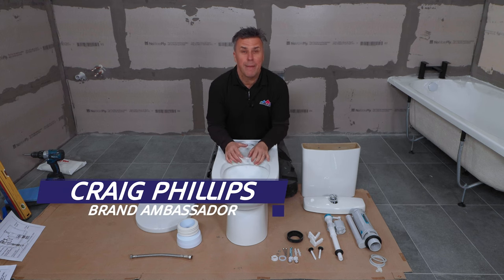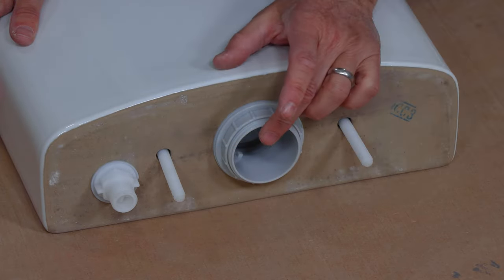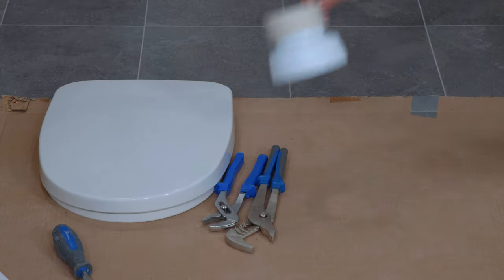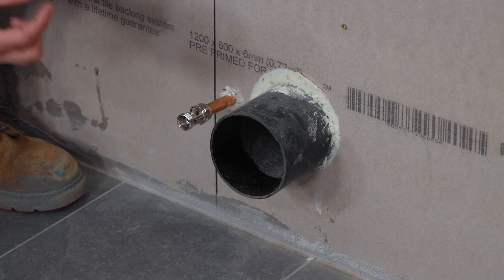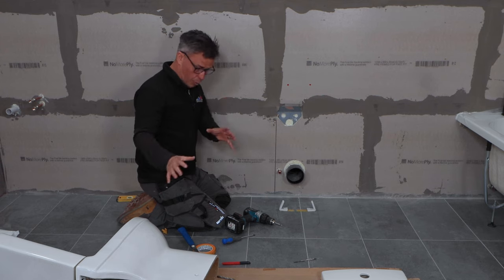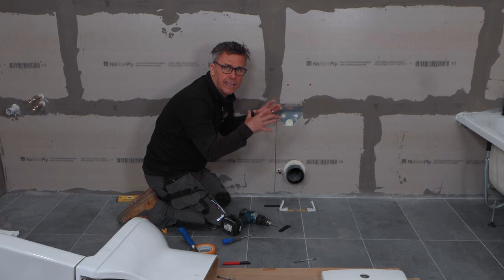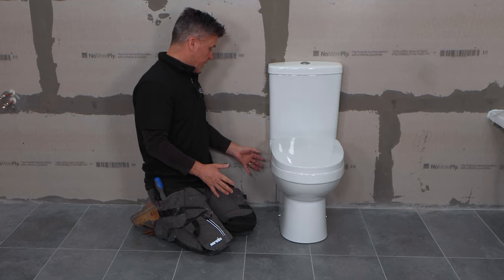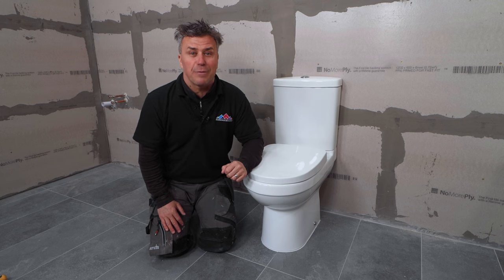How to Install a Toilet and System | A-Z GUIDE | Complete Tutorial | Top Trade Tips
INSTALL YOUR OWN TOILET SYSTEM LIKE A PRO!

Learn how to install a Toilet in your home with this complete and simple A-Z guide! Mr DIY himself Craig Phillips, teaches you how to install a toilet, from connecting your system right the way through to siliconing around the base of the toilet, this video shows you how to do it all!

0:00 - Introduction and Products
0:55 - Putting your Flushing System and components together
6:00 - Connecting the system to the toilet base
7:05 - How to connect the water hose to the Toilet
8:09 - Fitting the pan connector
8:35 - Check to see if it needs any adjustments
9:07 - Release pressure from the Isolation Valve
10:01 - Tiling the walls explanation
10:36 - Placing the Toilet into position
12:47 - Marking for drilling and toilet position
13:21 - Fitting the brackets to the floor tiles
14:04 - How to drill, plug and screw into the wall
14:38 - Plug and screw into the floor
15:30 - Silicone around the pencil marking
17:22 - Lift Toilet into position
19:24 - Connecting the toilet to the water main s
19:55 - Sealing around the base of the toilet
20:13 - Screw back of the Toilet to the wall
20:27 - Screw Toilet to the floor
22:12 - Put together toilet lid and flush button
22:55 - Toilet Seat Installation
24:15 - Install Toilet lid
24:41 - Apply white line of waterproof silicone
24:55 - Final Reveal

For more information on the products we've been using in this video, visit the